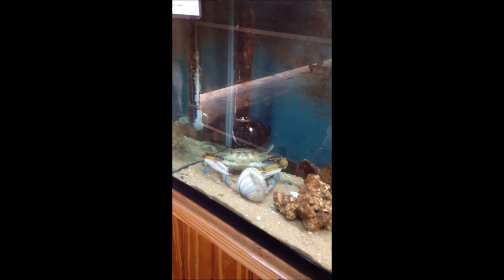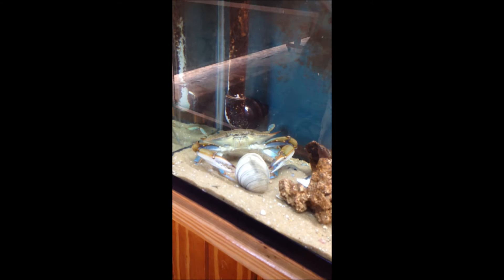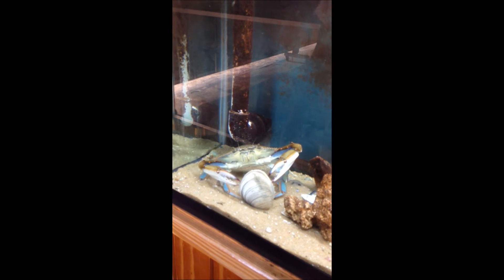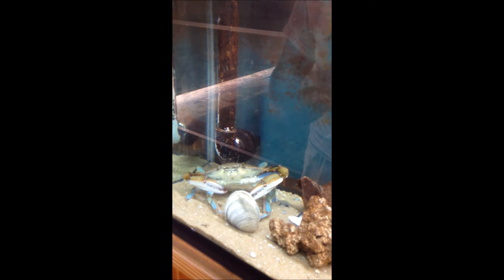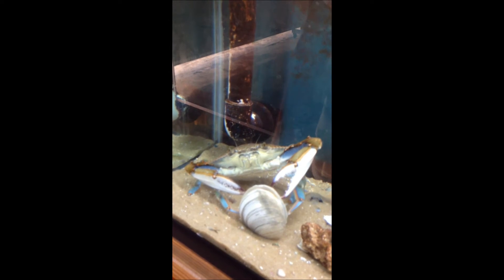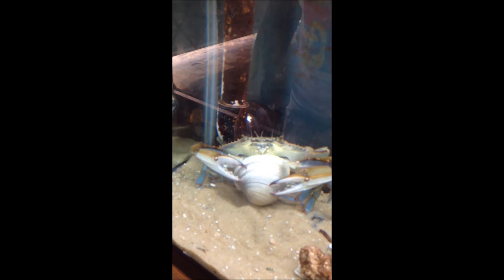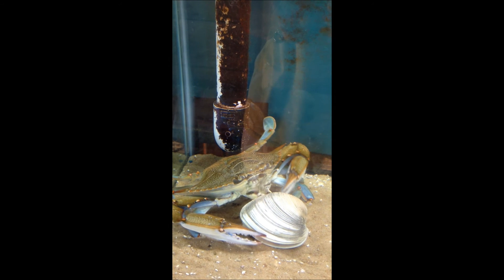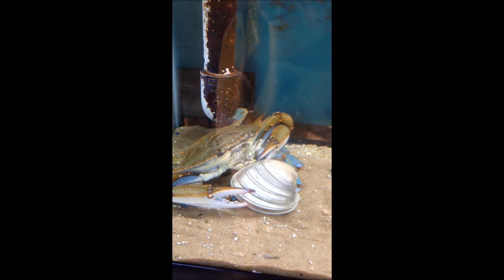Aquarium at Rockport Harbor/Blue crab vs Quahog clam.wmv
Aquarium at Rockport Harbor, Rockport, TX.  Quahog clam dropped into tank of a blue crab.  The crab just molted and there is shell, that he will later eat, in the tank.